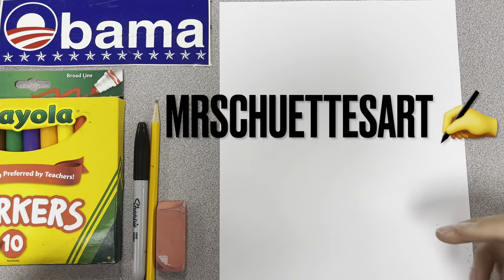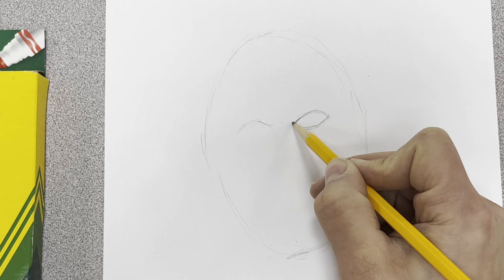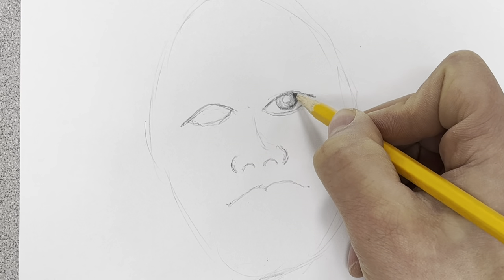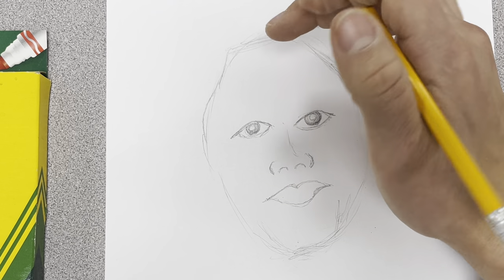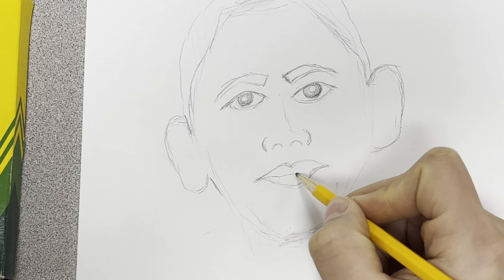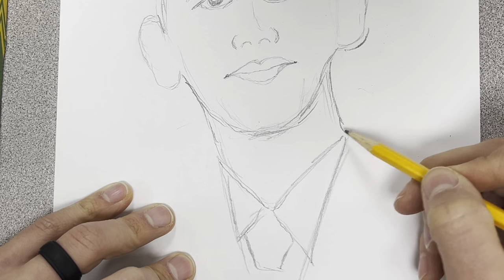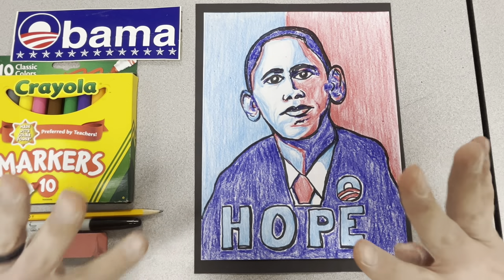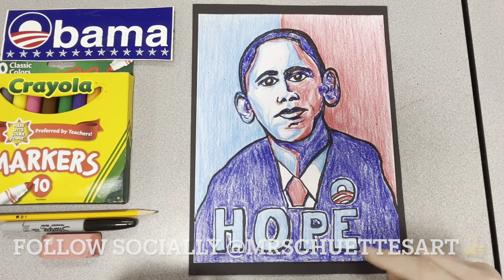How to Draw Barack Obama EASY - for Kids step by step Poster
DRAW President Barack Obama w/ us and my Step by Step directions !!! New Vids every WK! click Below - - -

New !!!